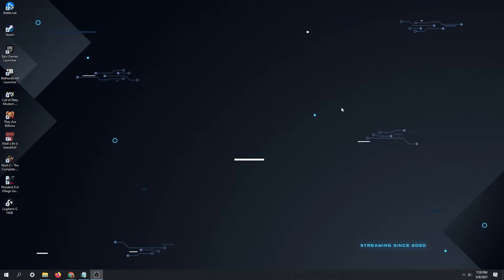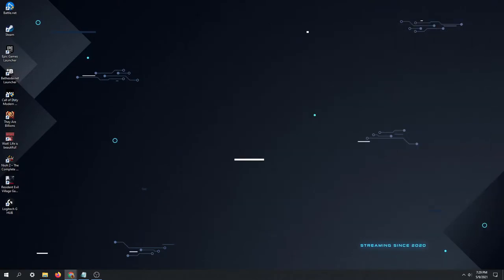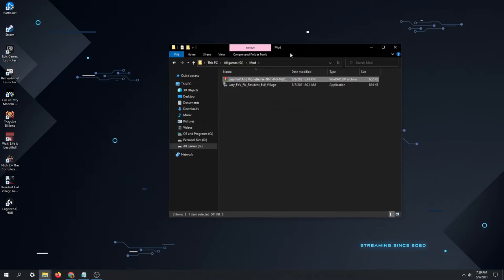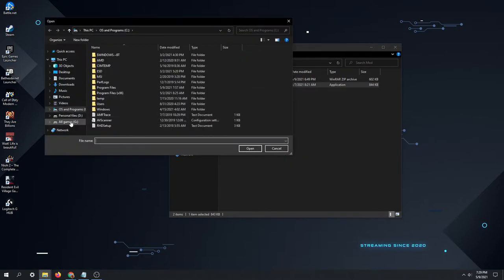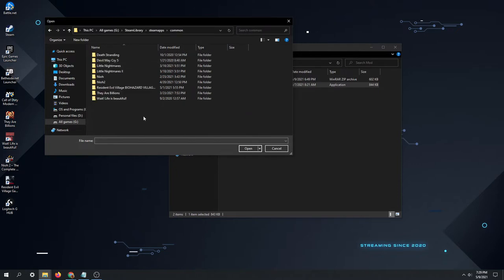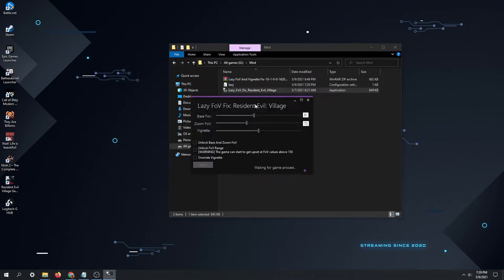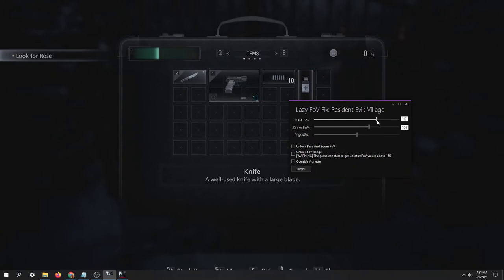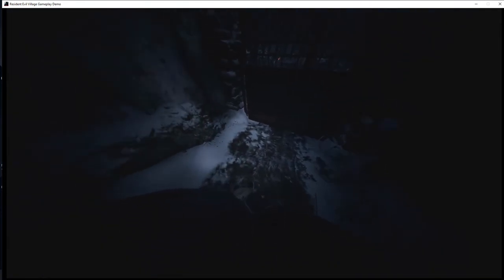Resident Evil Village Nausea / Motion Sickness FIX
1. create a free account then log in
2.
3. Click Files then click Manual Download
4. Extract the downloaded file
5. Run the file, it will ask you to go to where the Resident Evil Village executable is located (should be similar to this -- G:\SteamLibrary\steamapps\common\Resident Evil Village BIOHAZARD VILLAGE Gameplay Demo but if you bought the game click the folder for Resident Evil Village)
6. Look for the file name re8demo then double-click it
7. A window for the mod will appear where you can adjust the 'Base FOV (Field of View)', 'Zoom the Field of View', and 'Vignette'
8. To make changes to the 'Zoom the Field of View' and 'Vignette' just tick the box 'Unlock Base and Zoom FOV'
9. Adjust the Base FOV and you're good to go!

- Case: Coolman Robin II
- Case Fans: 6 IDCooling ZF12025 aRGB pink
- Motherboard: MSI MAG X570 TOMAHAWK WIFI
- Processor: AMD RYZEN 5 3600
- CPU cooler: IDCooling pinkflow PF 240 Liquid AIO
- RAM: 16gb (dual) ddr4 3200 OCPC X3treme RGB Pink Edition CL16
- GPU: Galax RTX 2070S SUPER EX 1-Click OC Pink Edition
- PSU: Seasonic Focus+ 750FX 850watts 80+ Gold Full Modular
- 1 NvME SSD: WD Green 480GB M.2 2280 SSD (WDS480G2G0B)
- 1 SSD 2.5: Western Digital WD Green 480GB 3D NAND 2.5" (WDS480G2G0A)
- 1 HDD: SEAGATE 1TB BARRACUDA (ST1000DM010)
- 2 Monitors: MSI Optix G24C and BenQ XL2411P
- Keyboard: Akko World Tour Tokyo R1 3087 Keyboard
- Mouse: Razer Basilik Quartz
- Headphones: Razer Kraken Pink / Razer Kraken Pink BT

- Case: CoolerMaster MB511 RGB
- Pre-Installed Case Fans: 3x 120 RGB LED fans (front), 1x fan (rear)
- Motherboard: MSI X470 PRO Carbon
- Processor: AMD Ryzen 2700x
- CPU cooler: Corsair H100i Platinum RGB
- GPU: MSI GeForce RTX 2070 Super Gaming X Trio
- 1 Kingston 480GB 2.5 SATA III
- 1 Crucial 480GB BX500 2.5 SSD
- 1 WD 1TB HDD
- 2 Monitors: MSI Optix G24C, using display port for both.
- Keyboard: HyperX Alloy Origins Core TKL
- Mouse: HyperX Pulsefire Dart wireless gaming mouse
- Mouse mat: Red Dragon mouse matt
- XLR Cable: HOSA Microphone XLR to XLR
- Headphones: HyperX Cloud Flight